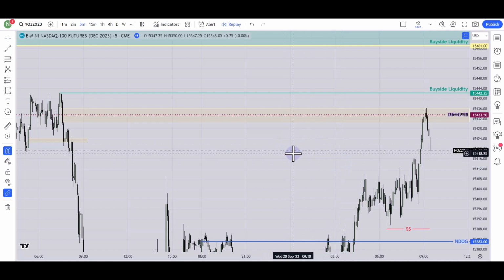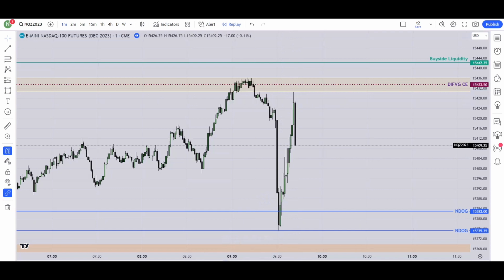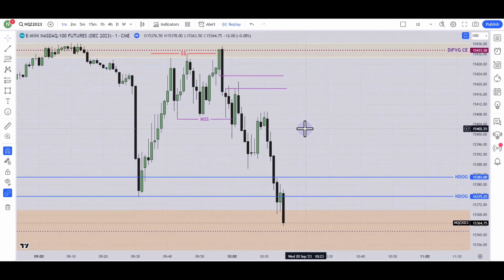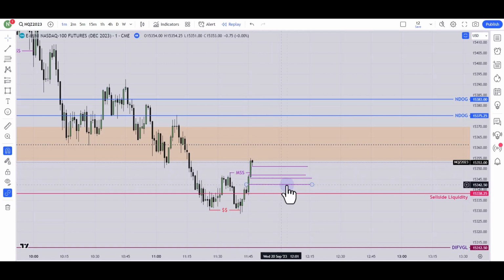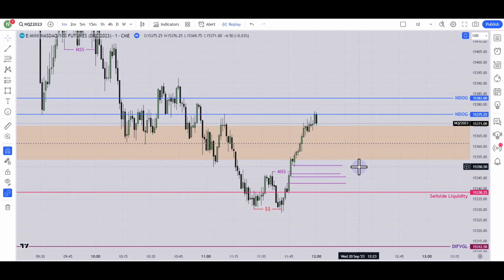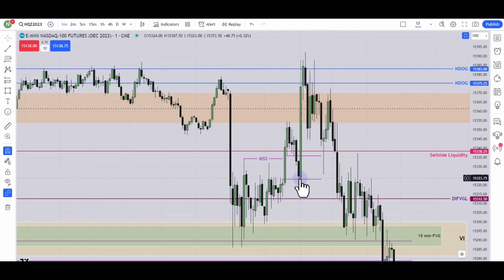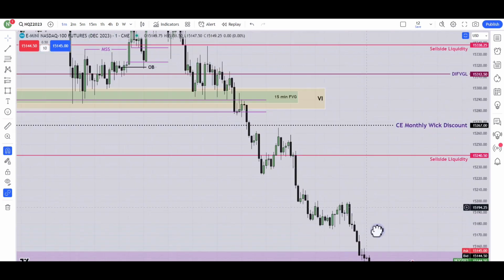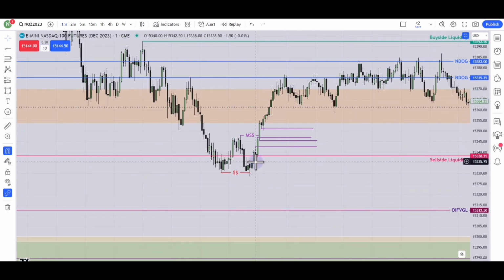High Probability Trades: Top Tips for Success. ICT Trading Concepts for Profitable Trades.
Mastering High Probability Trades: Top Tips for Success. Trading Concepts for Profitable Trades.